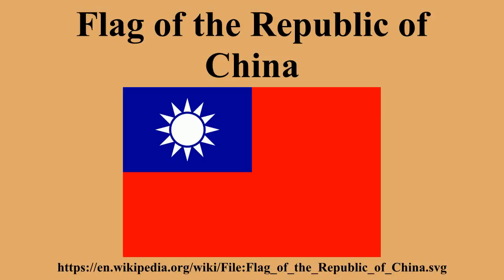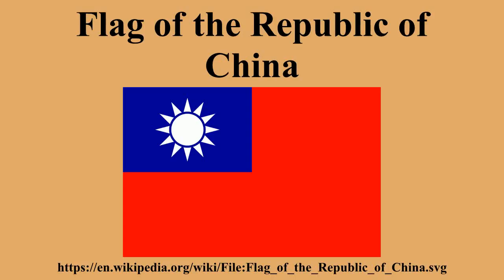Flag of the Republic of China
Ad-free videos.

The Flag of the Republic of China is red with a navy blue canton bearing a white sun with twelve triangular rays.In Chinese, the flag is commonly described as Blue Sky, White Sun, and a Wholly Red Earth to reflect its attributes.It was first used in China by the Kuomintang in 1917 and was made the official flag of the Republic of China in 1928.It was enshrined in the 6th article of the Constitution of the Republic of China when it was promulgated in 1947.

---Image-Copyright-and-Permission---
About the author(s): User:SKopp
---Image-Copyright-and-Permission---